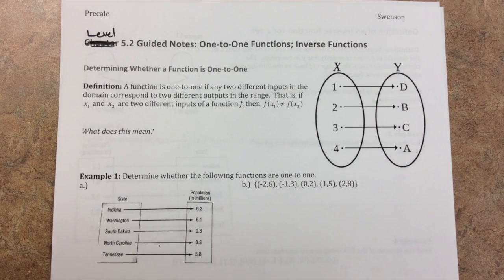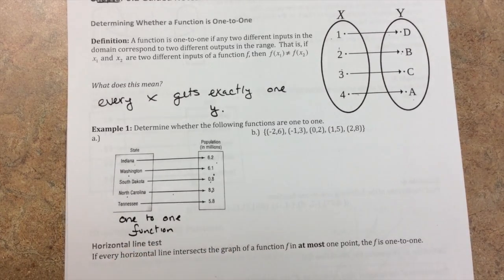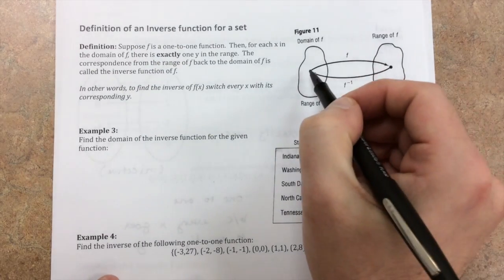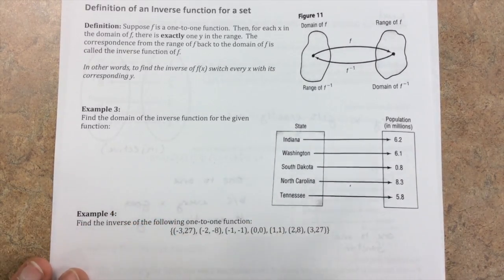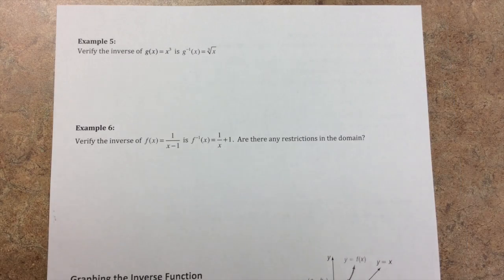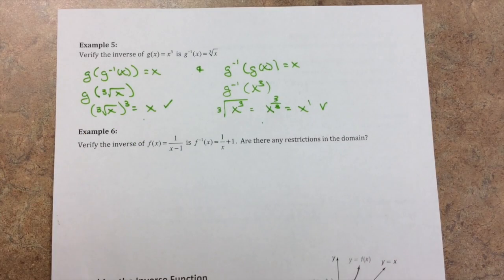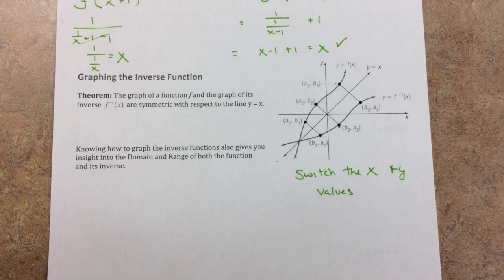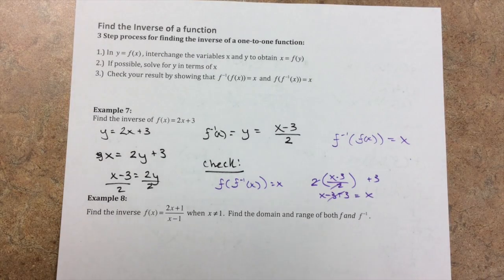Level 5.2 - One to One, Inverse Functions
This video is about Level 5.2 - One to One, Inverse Functions